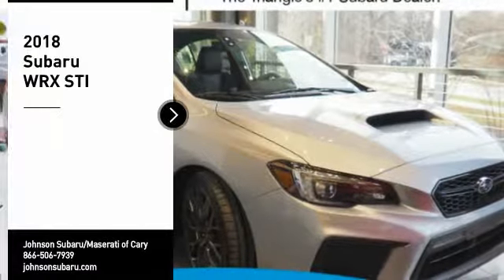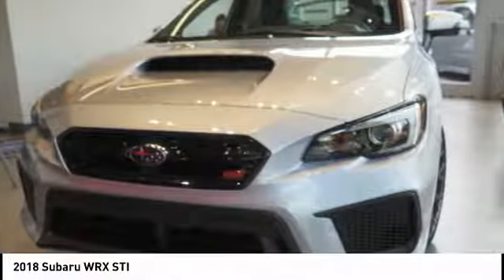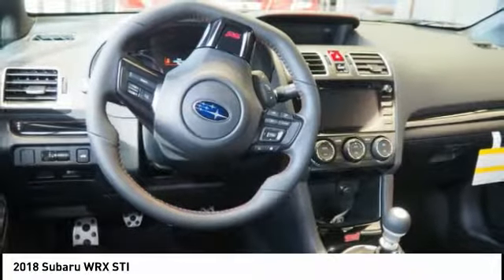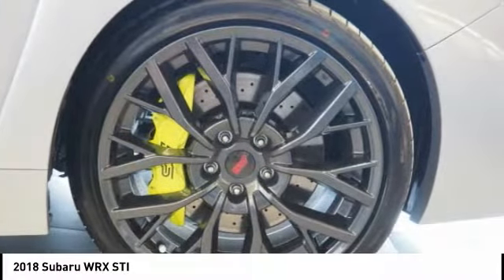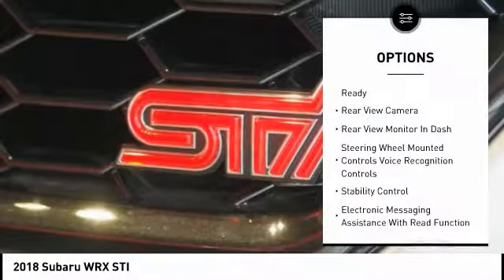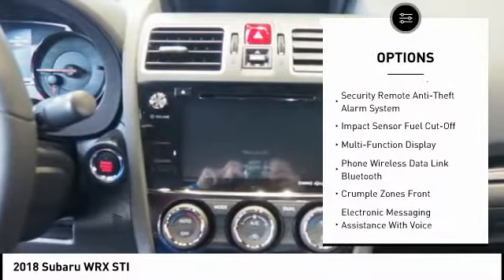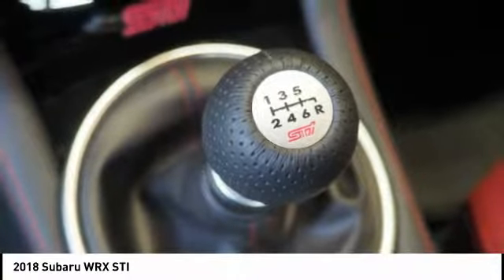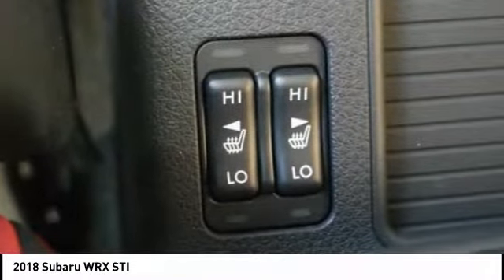2018 Subaru WRX STI for sale in Cary NC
2018 Subaru WRX STI for sale in Cary NC - Stock # SB20553
Year: 2018
Engine: 2.5L H-4 cyl
Transmission: 6MT
Exterior Color: ICE Silver Metallic
Interior Color: Black
Model Code: JUS
Drive Line: All-wheel Drive
Address:
VIN: JF1VA2N68J9822740